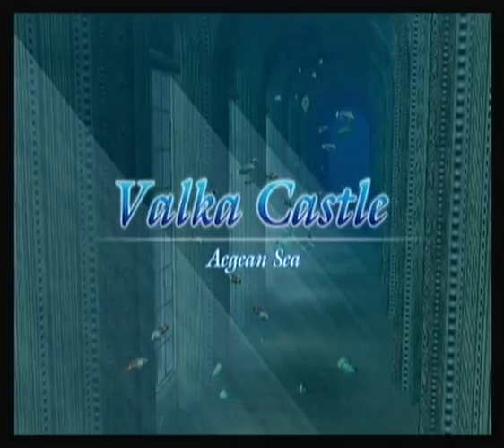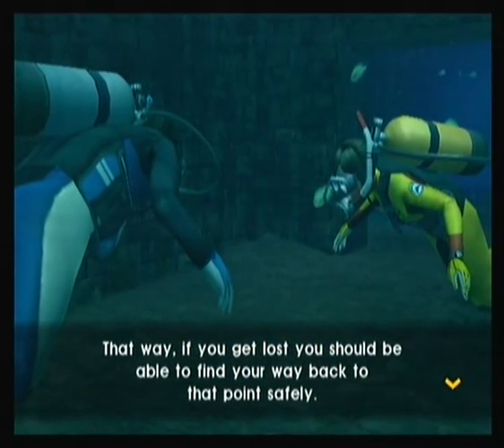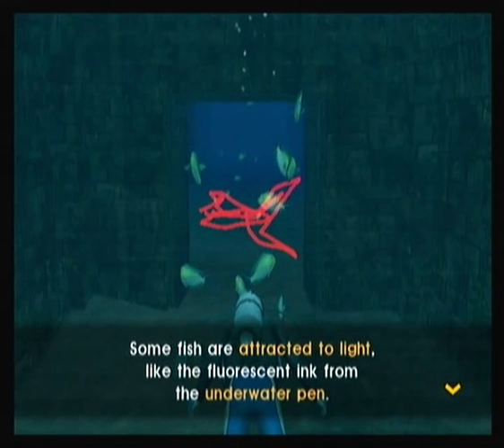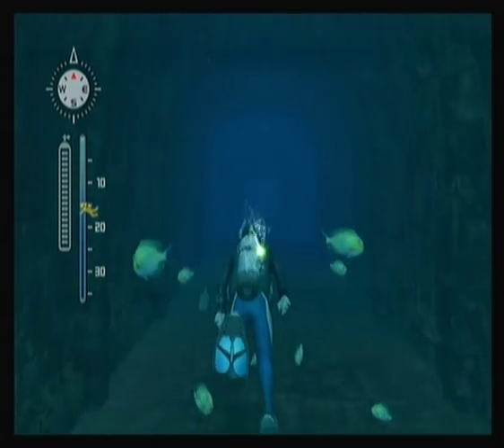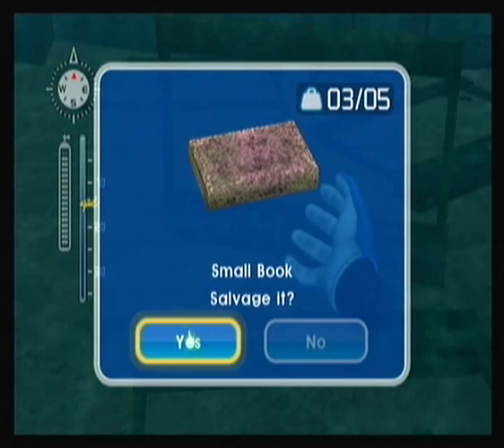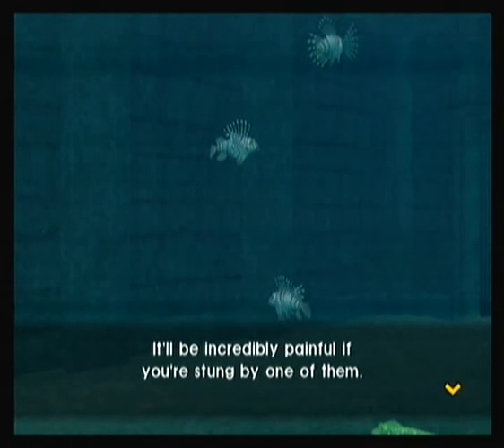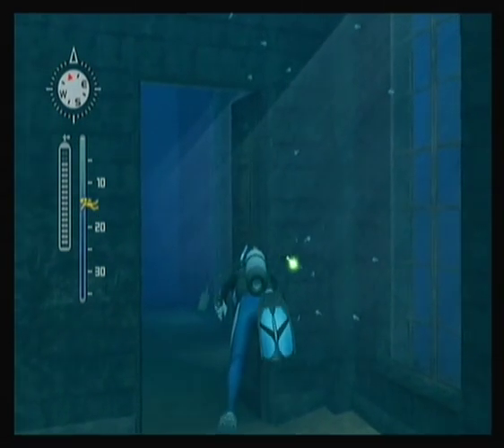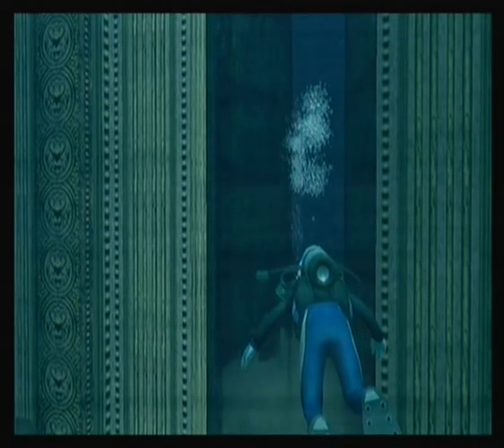Let's Play EO:AotD - Part 11c [Ride of the Valka...Castle...]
I dunno. Anyways, in this part, we arrive at Valka Castle! Whoopie! We also meet some dangerous pointy fish. Good times...